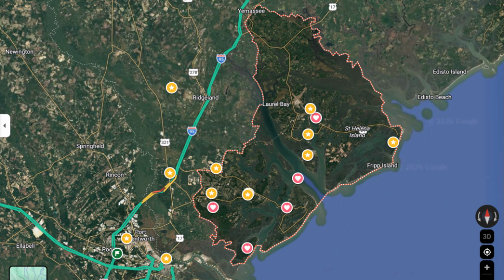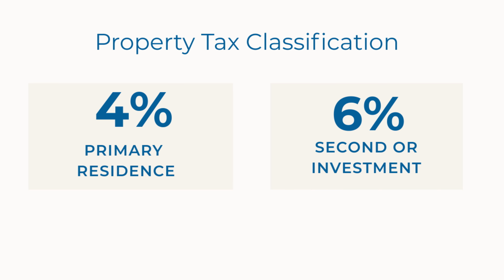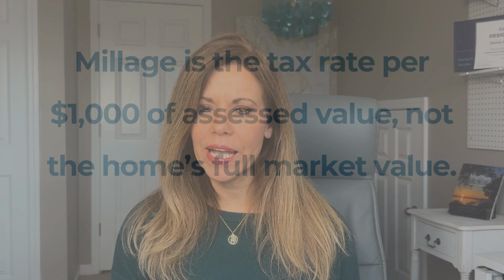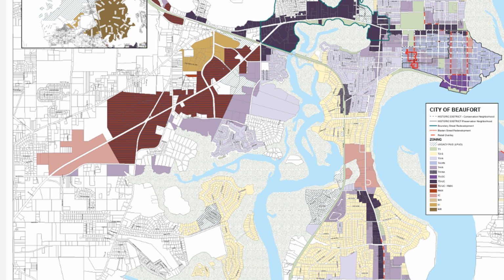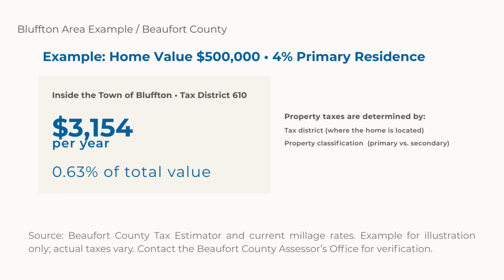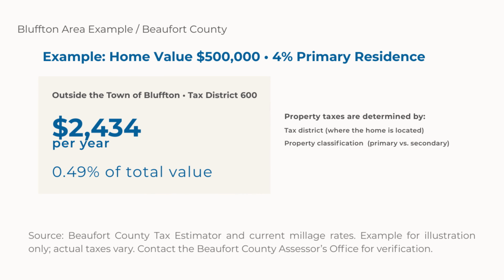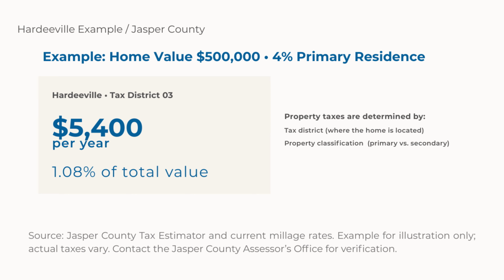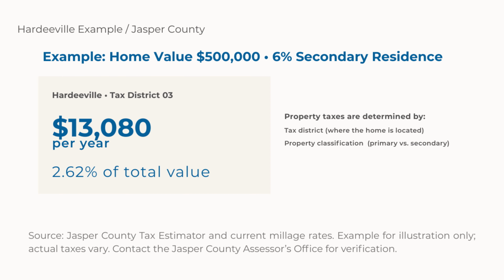Bluffton & Hardeeville Property Taxes Explained | Beaufort vs. Jasper County (4% vs 6%)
If you're thinking about buying a home in Bluffton or Hardeeville, understanding how property taxes work in Beaufort County vs. Jasper County is essential. South Carolina uses a unique system that can surprise buyers relocating from other states, and two homes with the same price can have very different tax bills.

In this video, we break down the difference between the 4% and 6% assessment ratios, how property taxes are calculated locally, and what determines what you’ll actually pay each year.

You’ll learn:
• The difference between Beaufort County and Jasper County tax structures
• How Bluffton and Hardeeville properties are assessed
• What the 4% legal residence classification means (and how to apply)
• Why second homes and rental properties are taxed differently
• How municipal limits affect your tax bill
• Why you cannot rely on the previous owner’s taxes
• What to expect with new construction in growing Jasper County communities
• How to estimate your true cost of ownership before you buy

Property taxes in South Carolina are based on classification, location, and millage rates — not just the purchase price. Understanding these factors before closing helps avoid surprises and allows you to make a more informed decision.

If you're considering a move to Bluffton, Hardeeville, or anywhere in Beaufort or Jasper County and want help reviewing taxes on a specific property, I’m happy to walk through the numbers with you.

Donna Iannacchino | Realtor | Brokered By: Real Broker LLC